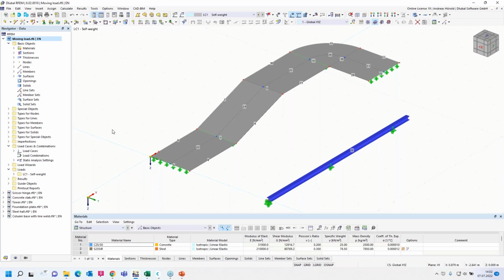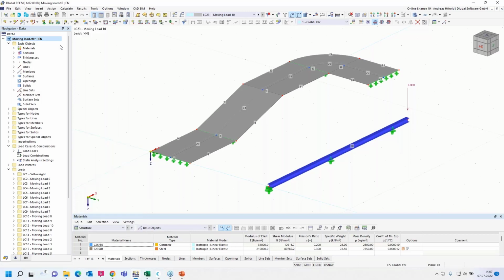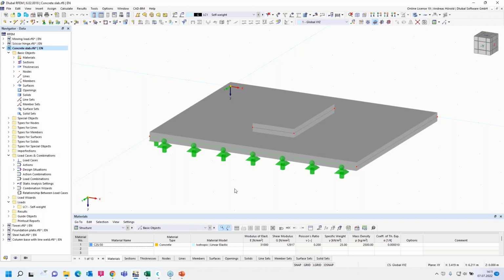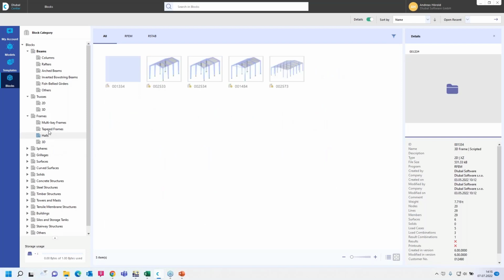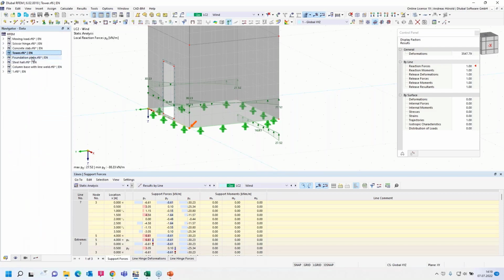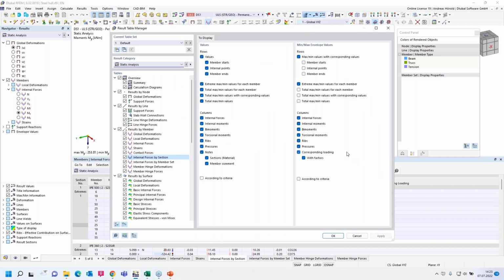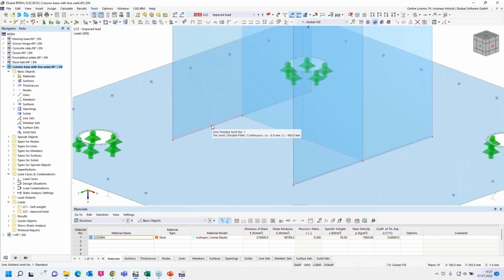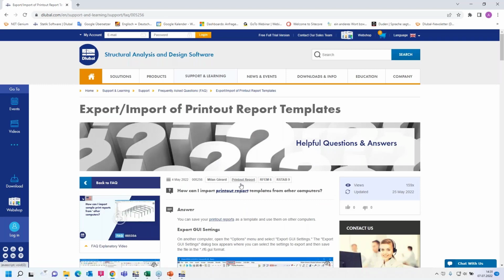[EN] Perguntas mais frequentes respondidas pela equipa de apoio técnico da Dlubal | July 2022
Neste seminário web gratuito, iremos mostrar quais foram as questões colocadas sobre o RFEM 6 e o RSTAB 9 e respondidas recentemente pela equipa de apoio técnico da Dlubal.

Cronologia:
00:00 Introdução
01:50 Como é que posso aplicar cargas móveis a barras ou superfícies no RFEM 6?
06:23 Ao utilizar várias articulações de tesoura, não consigo realizar nenhum cálculo. No entanto, não consigo encontrar qualquer razão para isso.
09:50 Como é que posso criar um contacto entre duas superfícies o mais rapidamente possível?
12:50 É possível gerar modelos como no RFEM 5?
16:20 É possível importar reações de apoio como cargas noutro modelo do RFEM?
20:20 Como é que posso imprimir os esforços e momentos internos ordenados por secções e dispostos de forma clara no relatório de impressão?
24:10 É possível aumentar o tamanho de visualização das fórmulas de dimensionamento no relatório de impressão?
26:10 É possível analisar as tensões de soldaduras entre superfícies com o RFEM 6?